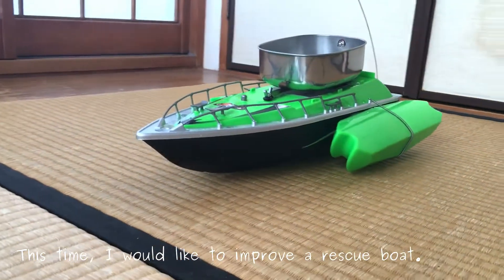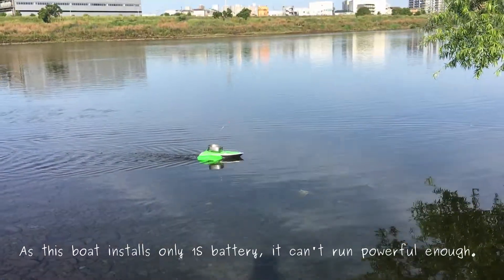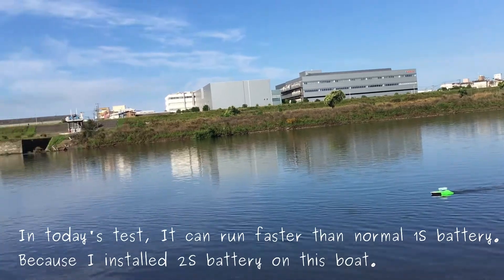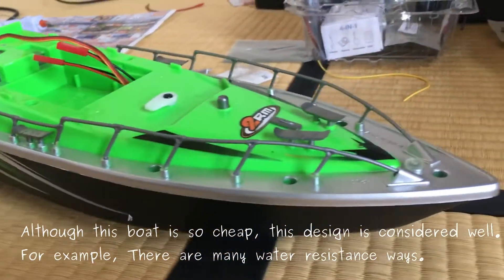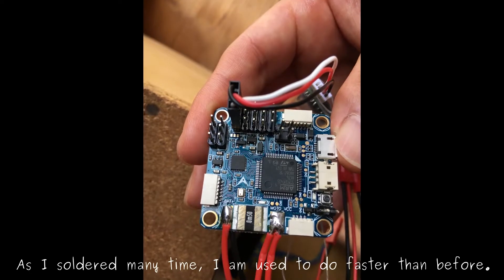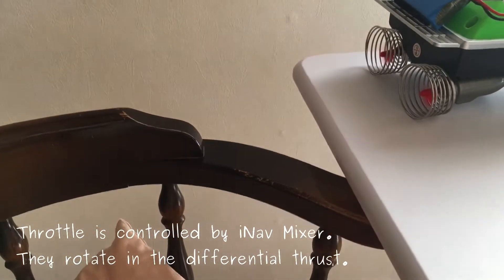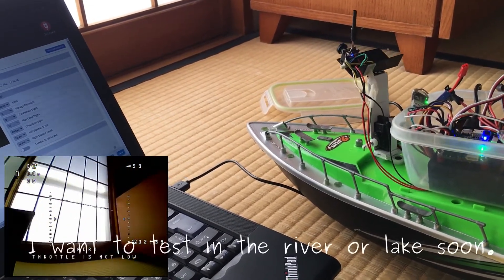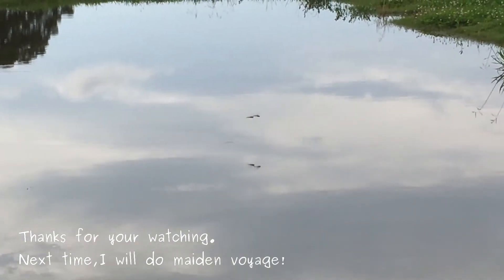INAV boat for the first time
Although I bought a RC boat for rescuing a water plane, it is not functionarity enough.
So I decided to improve it in terms of adopting INAV function in the following below.
1. FPV
 If airplane lands on far away, this function is needed.
2. Power
 For example, as there are some floud ways in the river, boat must overcome it.
3. RTH
 If I can't have seen a boat, this function is needed.

Specification is following below.

INAV ver.   : 2.5.2
FC             : Omnibus F4 pro v3
FPV cam  : eachine TX06 700TVL
boat body: Feeding fish boat